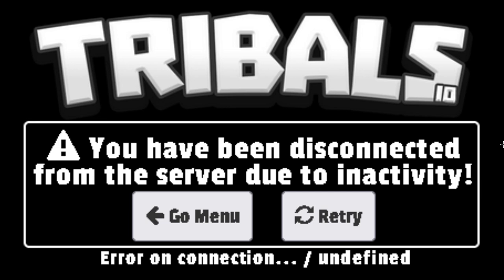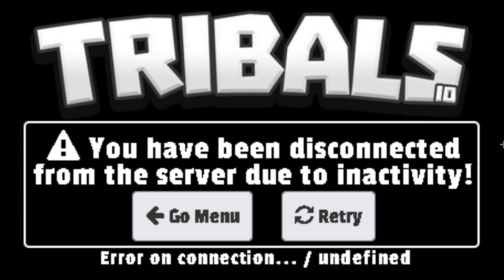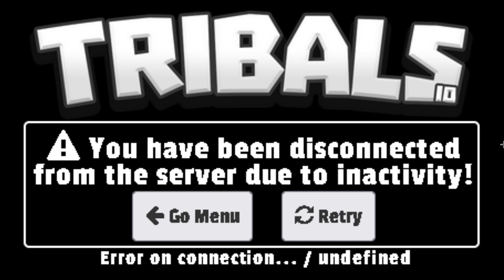tribals.io you have been disconnected due to inactivity, error on connection, undefined fix request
youtu.be/9gOS-lqkRVs  mentions & shows the old error message at the 57 second mark but said it's just caused by AFK when that's not true

this is part of a series on,, blaming the user for a developer's errors

citations & archives munged due to youtube link bot & censor flag threats